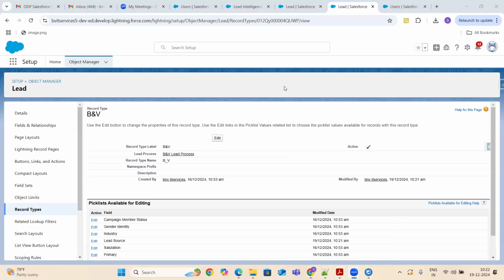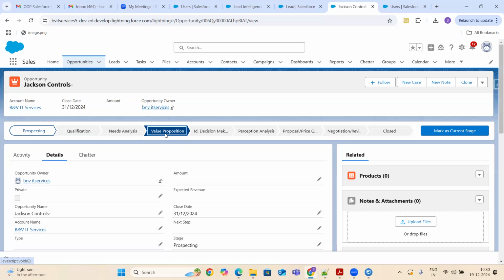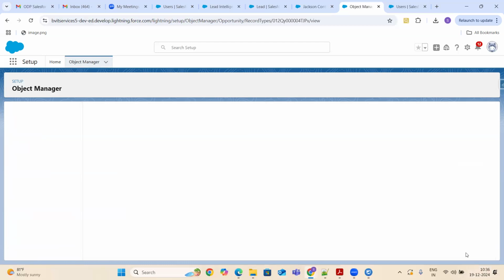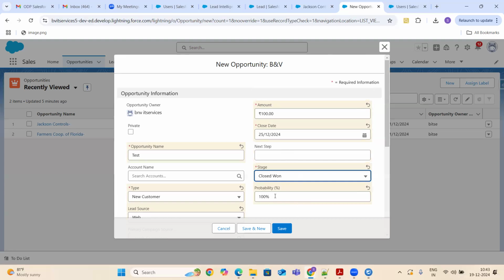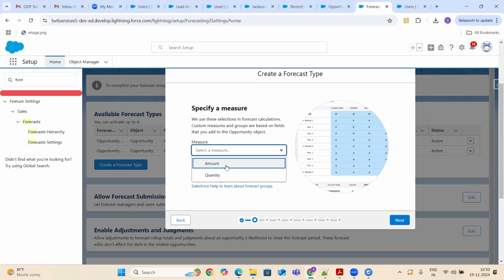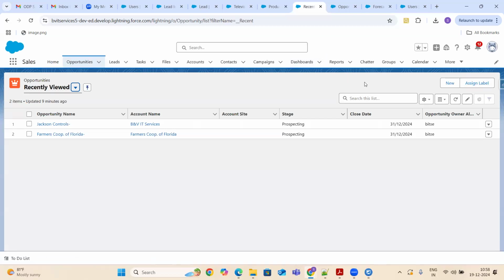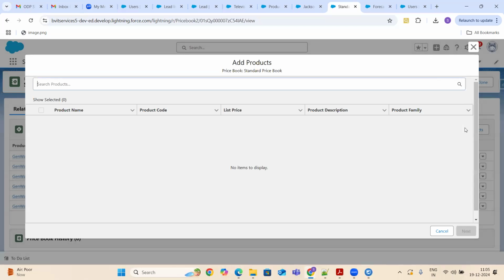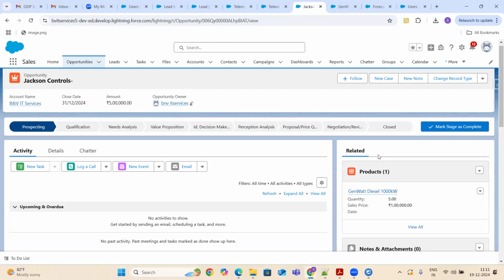Salesforce Admin - Day 8 - Sales Application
Gives you good overview on Sales Process, Product Management, Opportunity Management